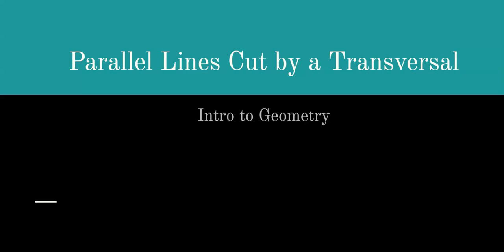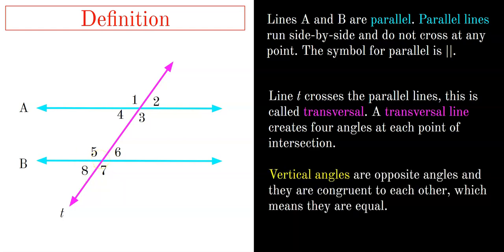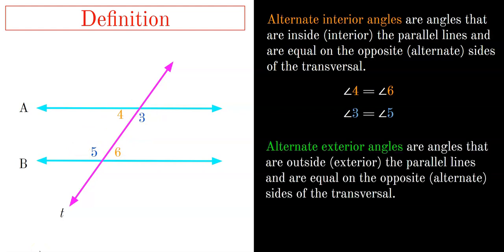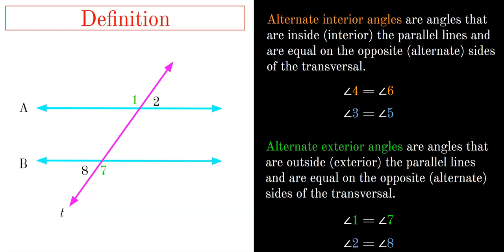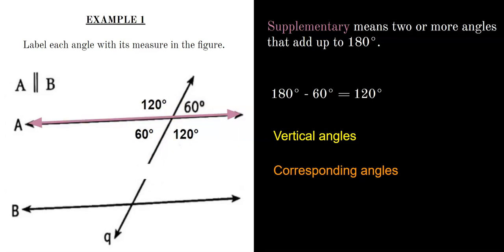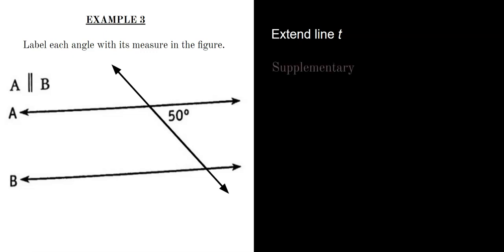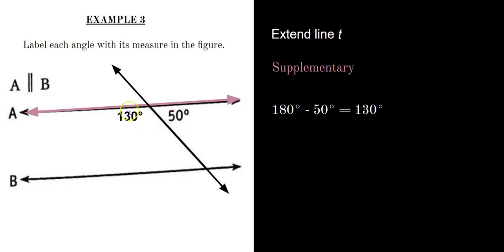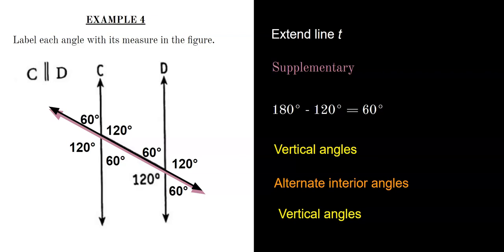Parallel lines cut by a transversal